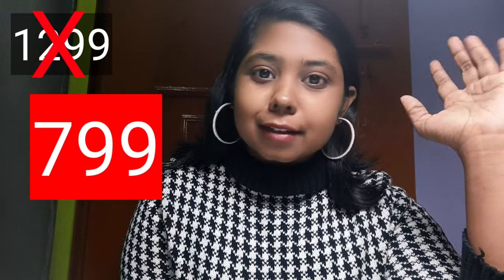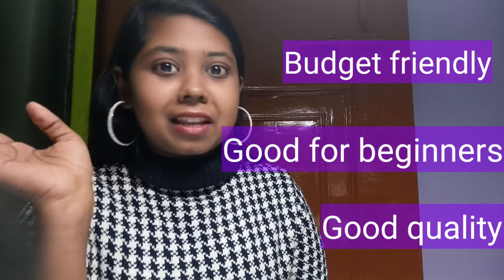unboxing & review mandala coasters with stand by solobolo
hey everyone,
and if you liked it then let me know by your likes and comments, i would love to hear from you.
THOSE WHO ARE NEW TO THIS CHANNEL.
it motivates me to bring more good quality videos for you lovely people out there.

dot mandala coasters
coasters
mandala art on coasters
dot mandala wooden coasters
mandala for beginners step by step
how to make coasters with mdf board
mandala
mandala art
dot mandala
coaster making ideas
mandala colouring
mandala colouring ideas
coaster design ideas
dot mandala course
tea coasters
madhubani coasters
madhubani art kit solobolo
solobolo madhubani art kit
madhubani tea coaster
mandala therapy
madhubani art coasters

see you in another video
till then keep spreading colors
keep creating art
lots of love
take care.